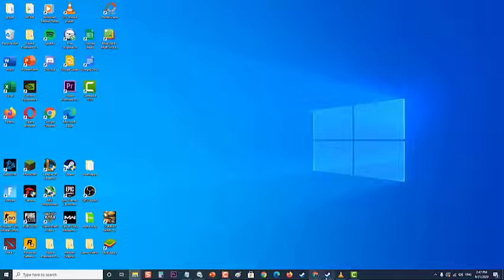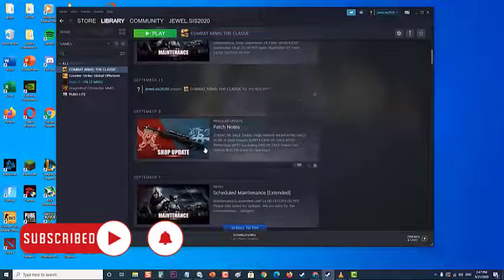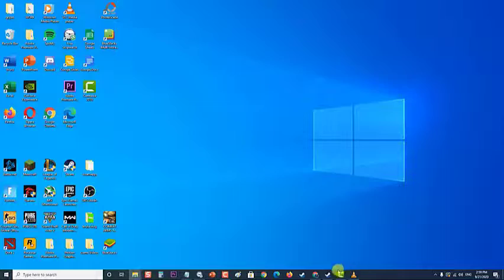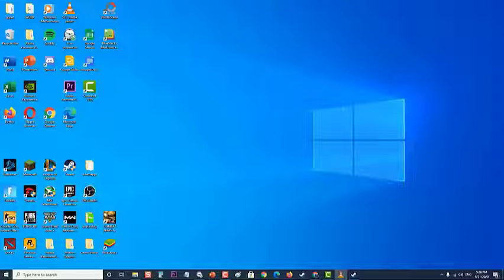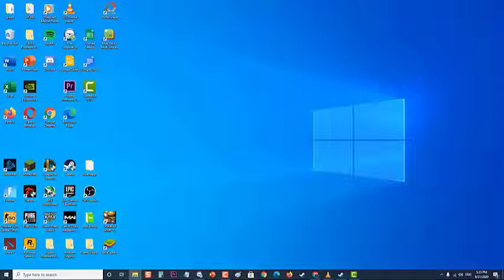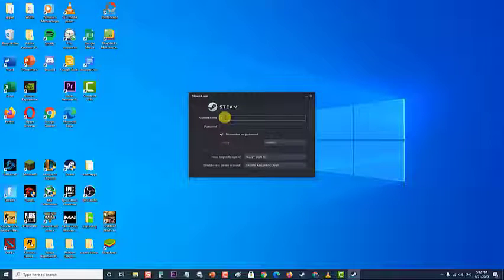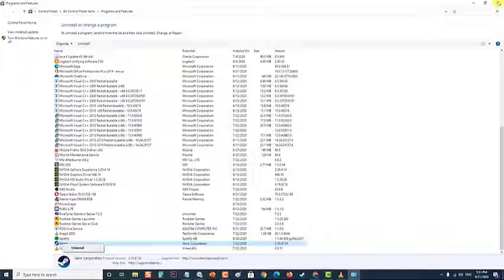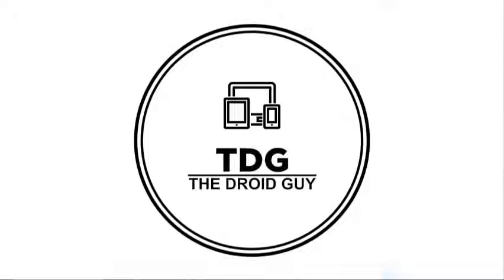How To Fix Steam Must Be Running To Play This Game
In this latest video installment of our troubleshooting series we will tackle the Steam must be running to play this game error.

01:04 Install steam client
01:40 Update steam client
02:30 Verify the game file integrity
03:25 Run steam as an administrator
04:33 Reinstall steam